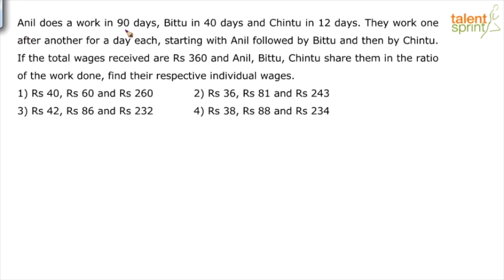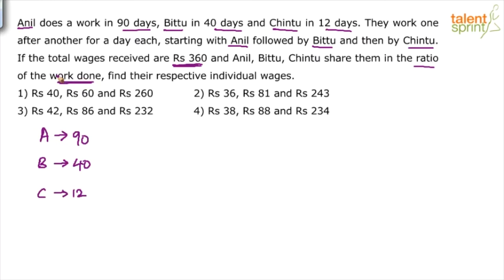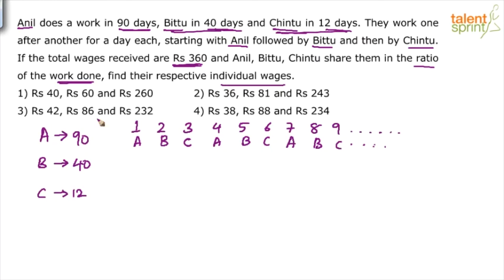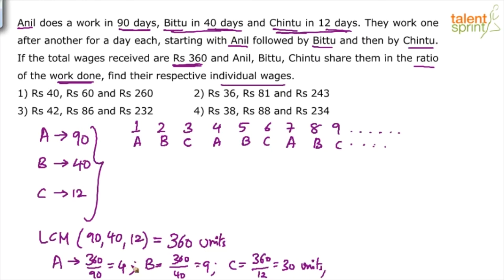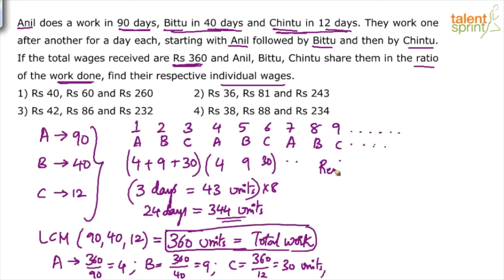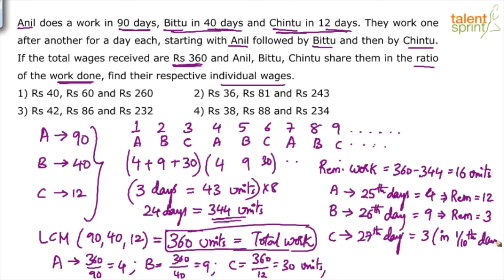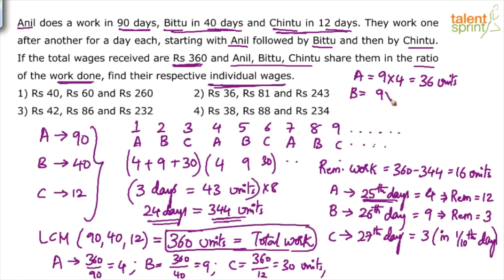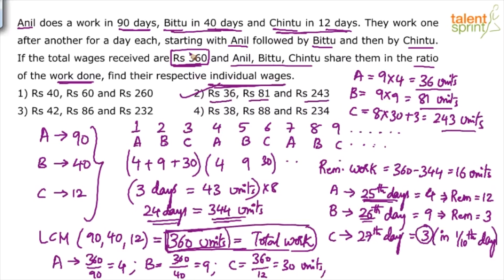Time and Work | Advanced Example - 17 | Quantitative Aptitude | TalentSprint Aptitude Prep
Q: Anil does a work in 90 days, Bittu in 40 days and Chintu in 12 days. They work one after
another for a day each, starting with Anil followed by Bittu and then by Chintu. If the total
wages received are Rs 360 and Anil, Bittu, Chintu share them in the ratio of the work done,
find their respective individual wages.
1) Rs 40, Rs 60 and Rs 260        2) Rs 36, Rs 81 and Rs 243
3) Rs 42, Rs 86 and Rs 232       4) Rs 38, Rs 88 and Rs 234
5) None of these

Happy learning!